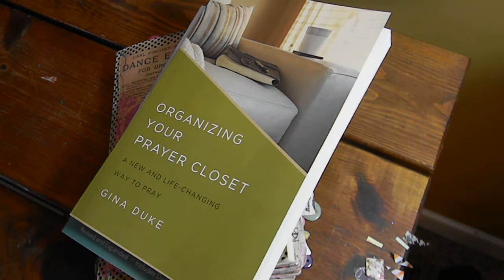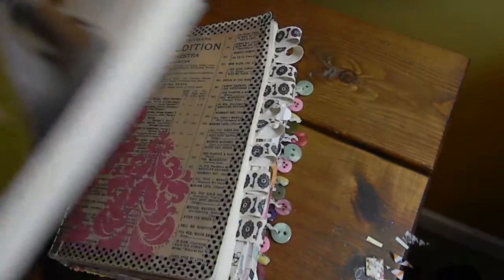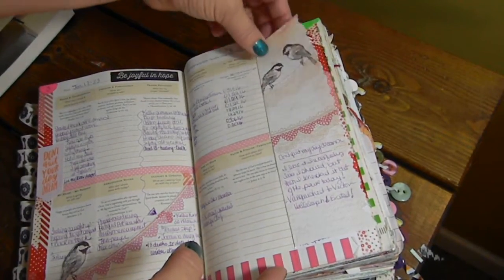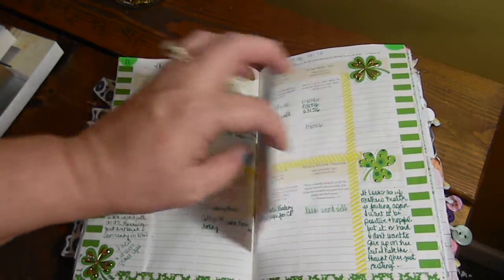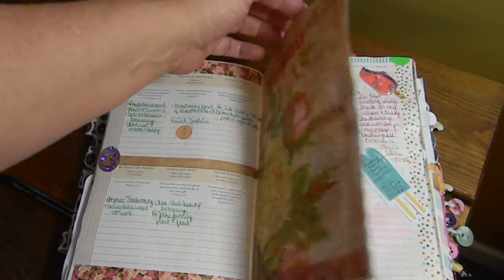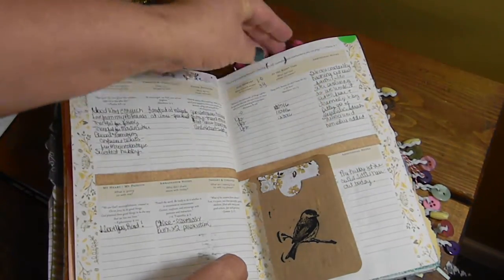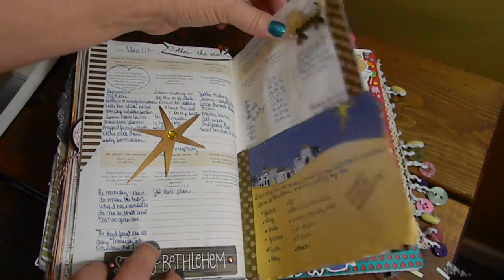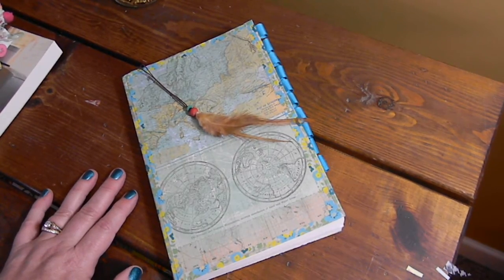My 2016 Junk Journal Inspired Prayer Journal Flip Through & 2017 Cover Reveal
Happy New Year everyone!  I'm sharing my year of junk journaling inspired prayer journaling  (Say that 5 times!).  I am using Organizing Your Prayer Closet (Abingdon Press), which includes a 60 week structured prayer journal to decorate, or not.  Visit me at GinaDuke.com or @TheGinaDuke on Twitter and Instagram.